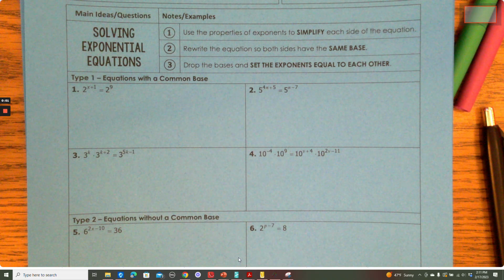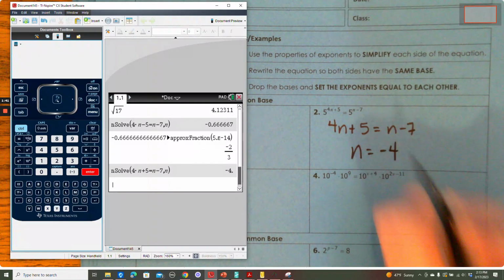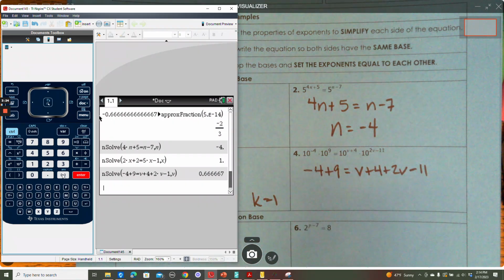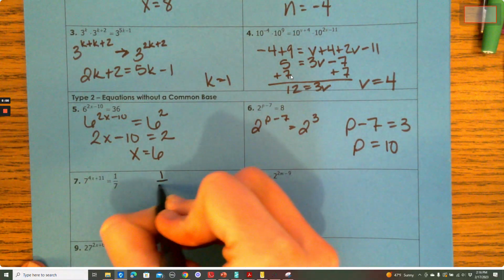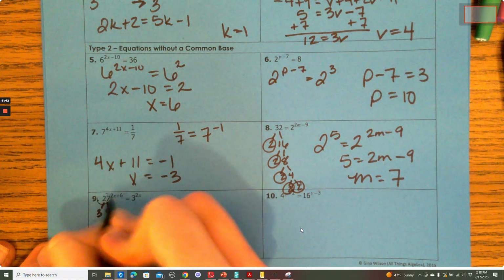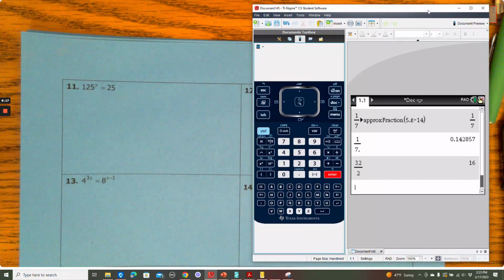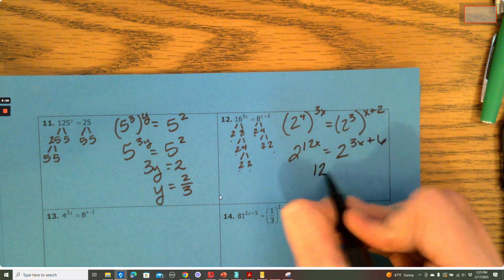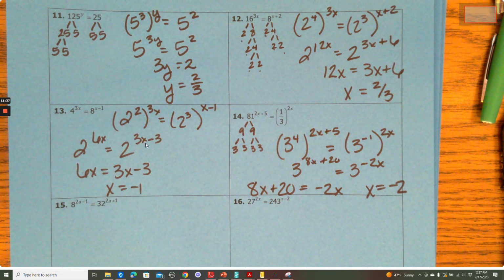7A.2 Solving Exponential Equations